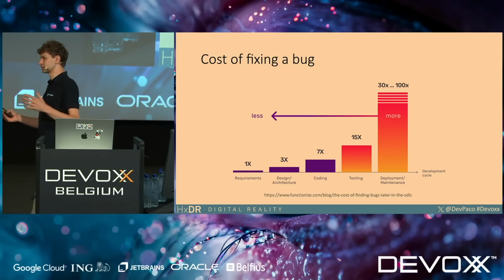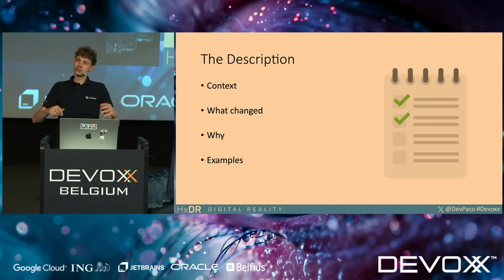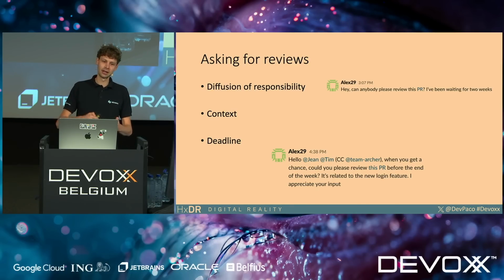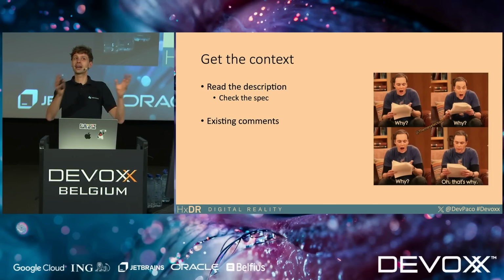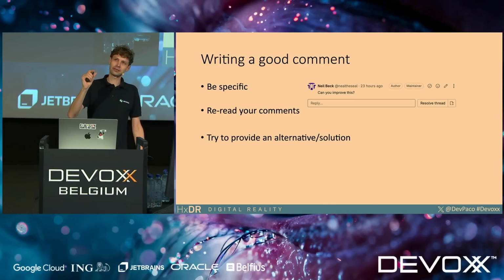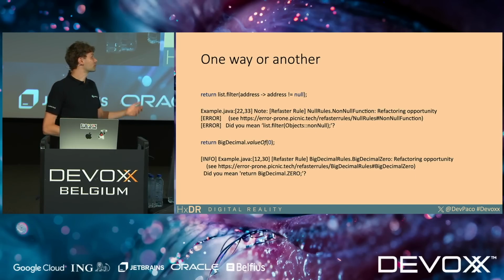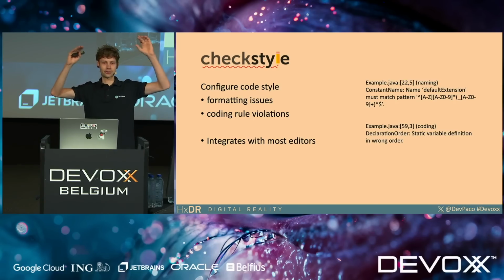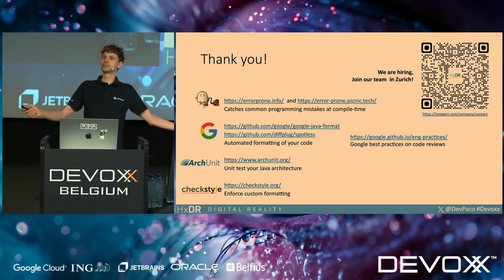Cracking the Code Review by Paco van Beckhoven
Code reviews are vital for ensuring good code quality and fostering teamwork. They serve as one of our last lines of defense against bugs and suboptimal code reaching production. Yet, they often turn into annoying tasks riddled with frustration, hostility, unclear feedback and lack of standard practices. How can we improve this crucial process? In this session we will cover: - Streamlining the Review Process: How to create the most review friendly pull requests- The Art of Effective Code Reviews: Learn how you should approach a review, how to empower colleagues and how to improve collaboration.- Elevating Reviews with Automated Tools: Explore tools that reinforce code consistency and quality, from automated style fixes to architecture checks. Let's cut through the noise of bikeshedding and focus on the essence of the changes!This session will leave you with practical tactics for improving pull requests, performing better code reviews, and a suite of tools to streamline the review process and boost code quality.